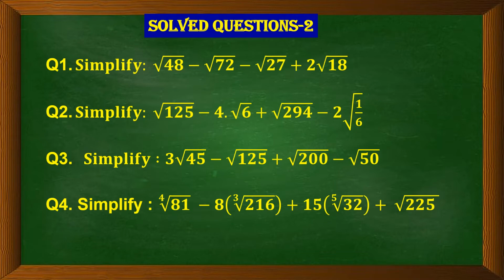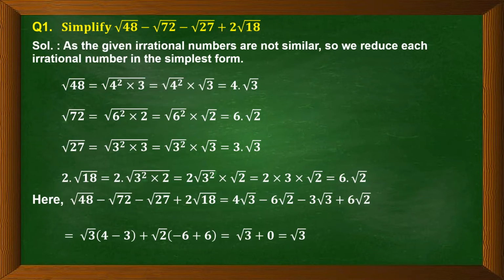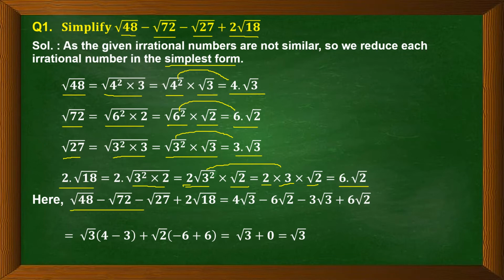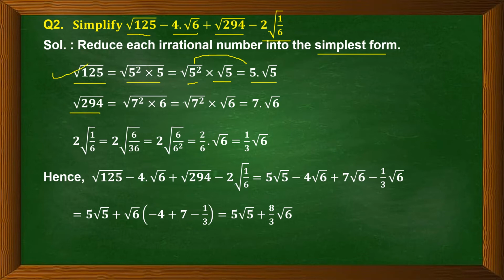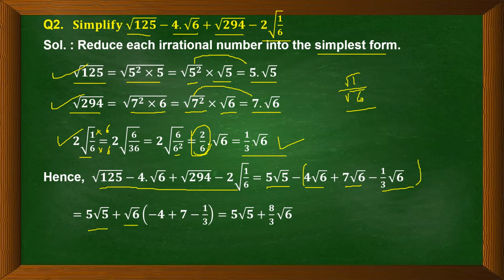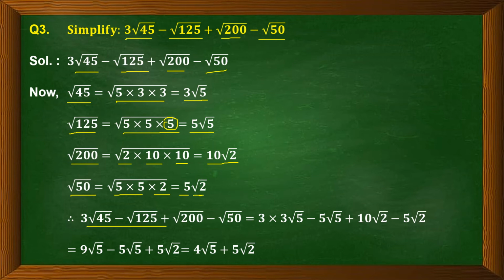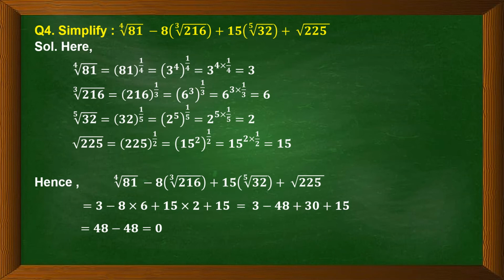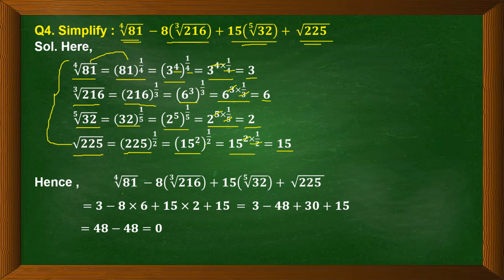Addition & Subtraction of Irrational nos-Like & Unlike Irrational nos.SQ2- Std 9 Ch-1 Number Systems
CBSE Class 9 Math - Std 9 Ch-1 Number Systems
Addition & Subtraction of Irrational nos-Solved Questions-2